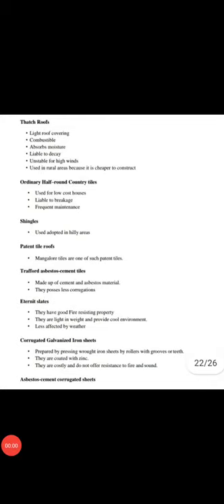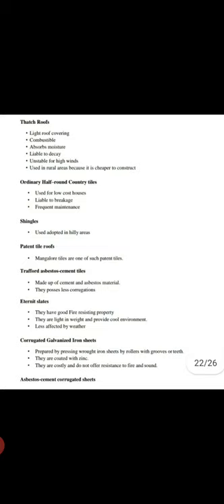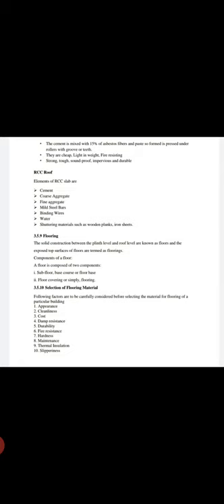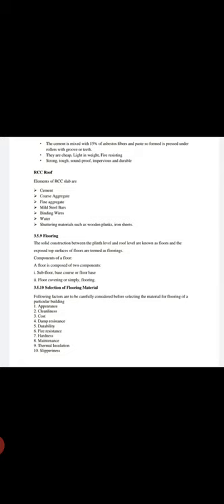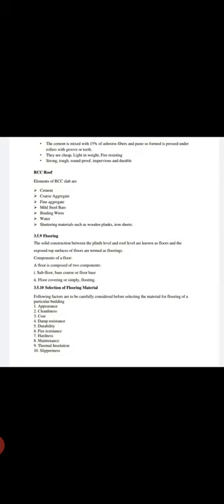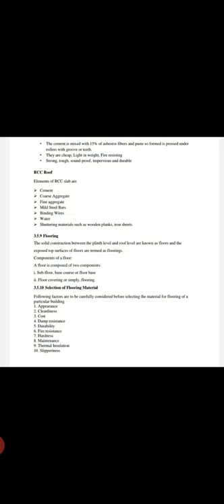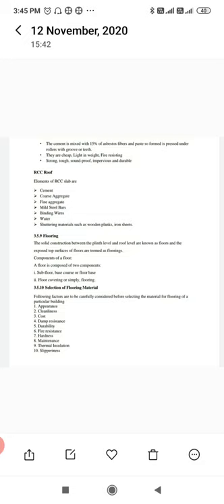18CV34 Thatch Roof by Prof. Vaibhav S